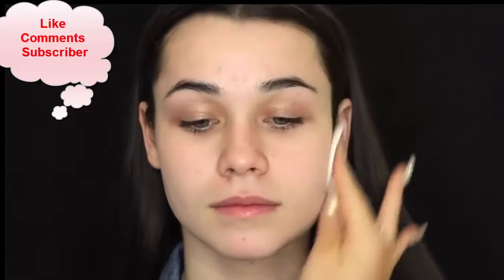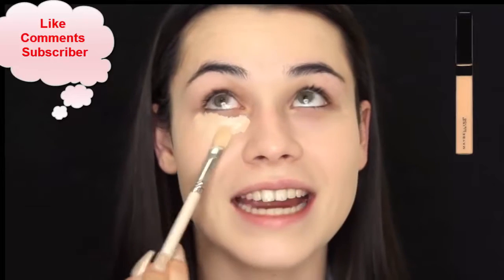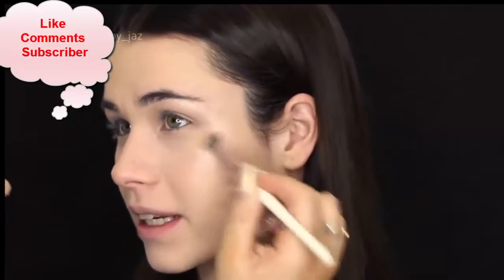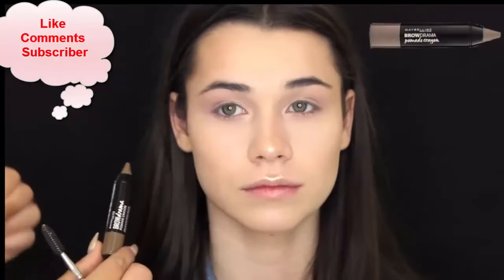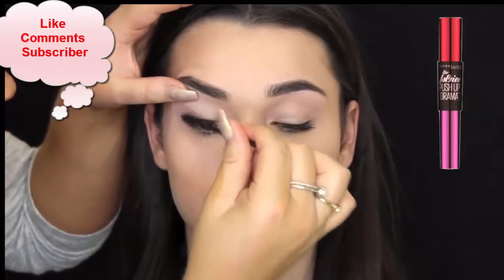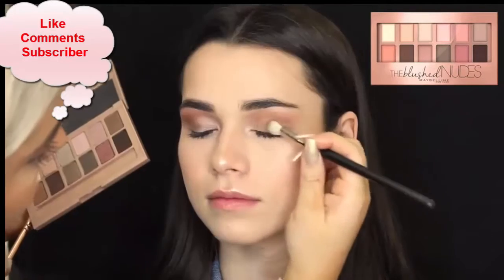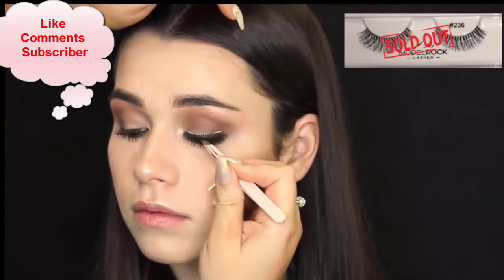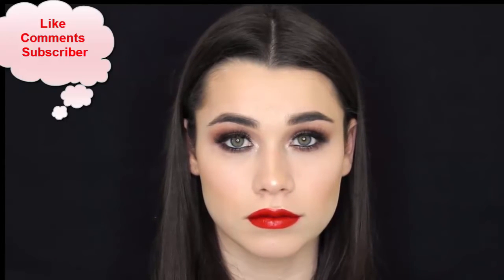Full Face Drugstore Makeup Tutorial 07 & Affordable Brushes! july 2016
Kendall Jenner makeup in 2016 is always so flawless, her highlight is always so glowing so I decided to do a drugstore makeup tutorial using maybelline, and milani. I also review the products as I go. This makeup look is so easy to do! I know you guys are going to love this makeup tutorial. I hope you guys enjoy the tutorial and don’t forget to show me your recreations by tagging me on instagram. Talk to you on snapchat! Love you!

and be apart of my family!!

All The Makeup Details From This Video Below

Maybelline master conceal $9
Shade light

Prismatic Eyeshadow $6
shade bedroom eyes

Milani Blush $8
Shade Luminoso

Wet and Wild to reflect
Shade Sand

Wet and Wild Megalast lip color
Shade pink Suga

Maybelline Vivid Matte Liquid Lip $8
Shade Nude Thrill

Lilly Lashes $20
Style: Lux

Full Violet Letter
Water Lilly- The 126ers

Equipment Used:
Camera: Cannon Mark lll 5D